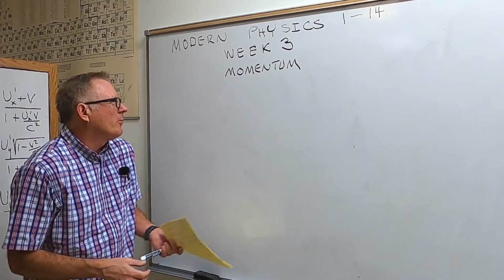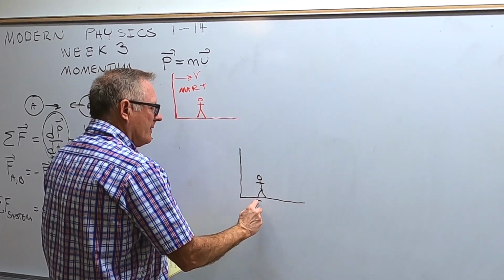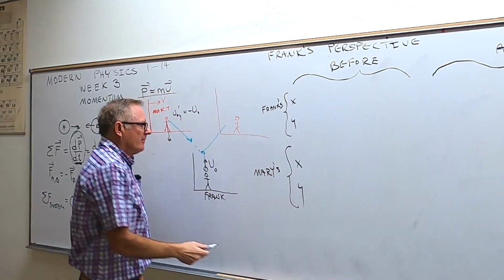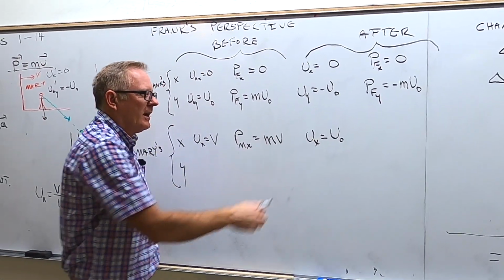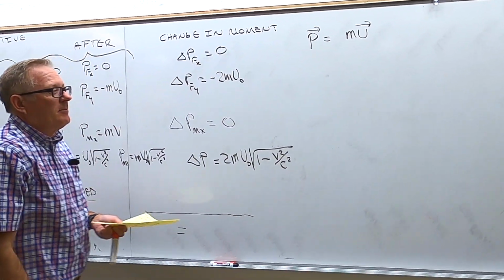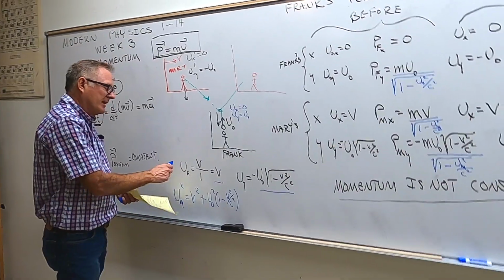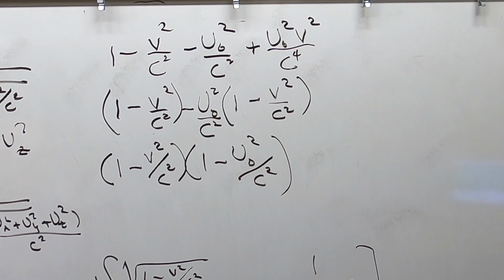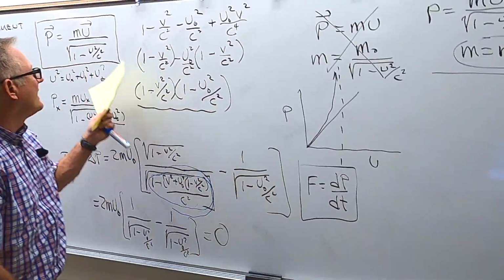Modern Physics 1-14 Momentum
In this lecture, momentum conservation is examined in the context of the Lorentz Transformation.
A new equation for momentum is introduced.